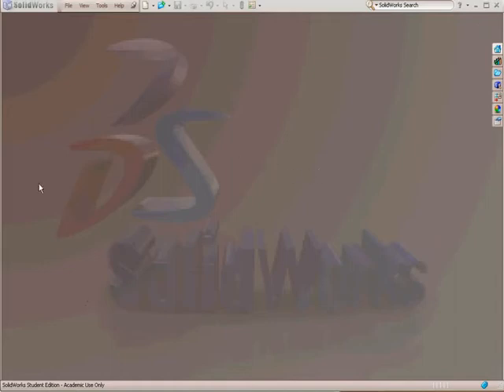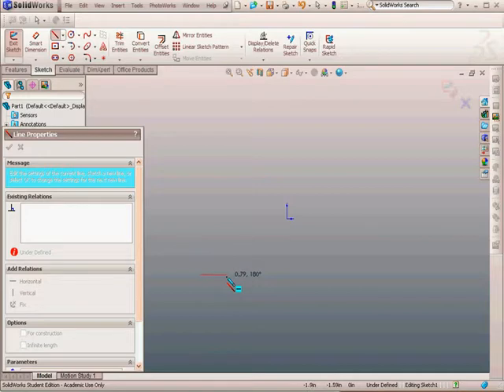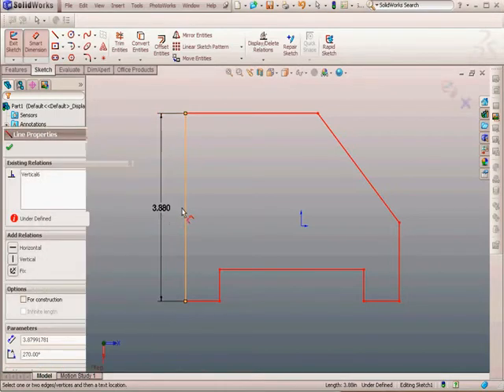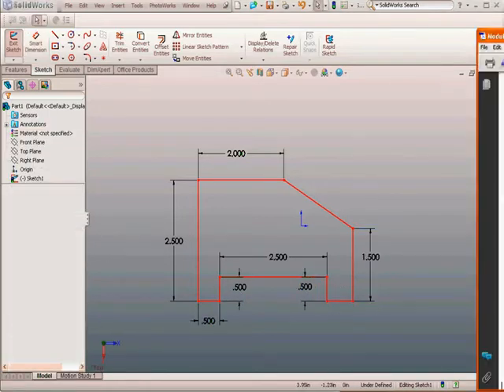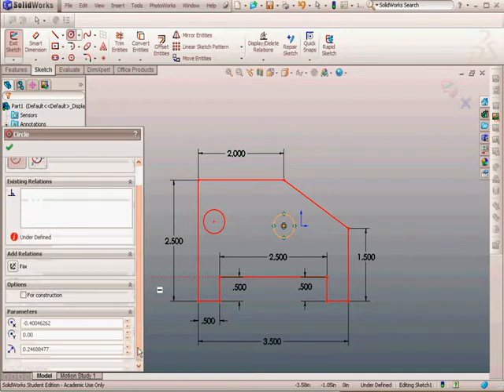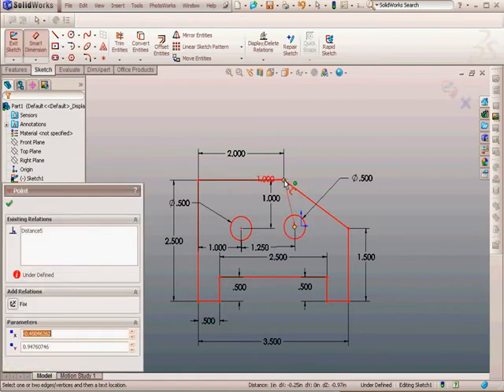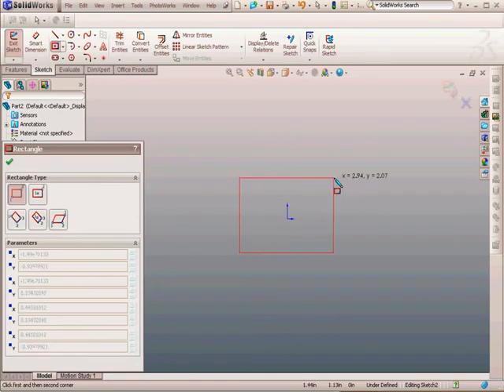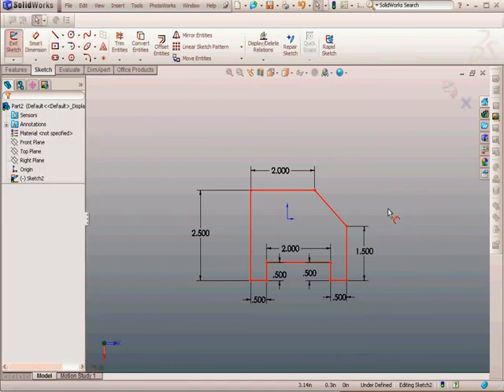Module 2 with 2 examples.avi.AVI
Creating a part with two example techniques in SolidWorks.  Creating the linework directly, then creating the linework using the rectangle command and then triming out the unwanted parts.